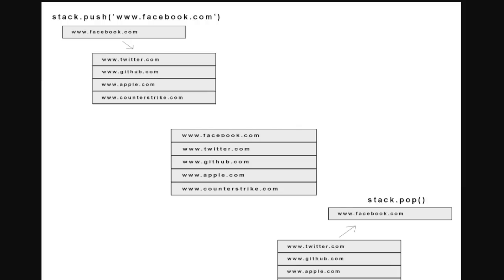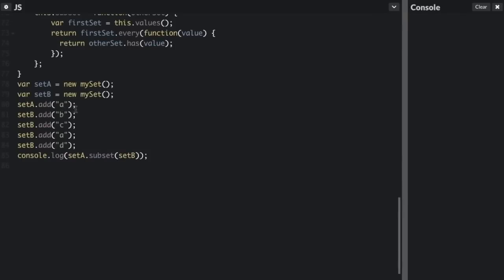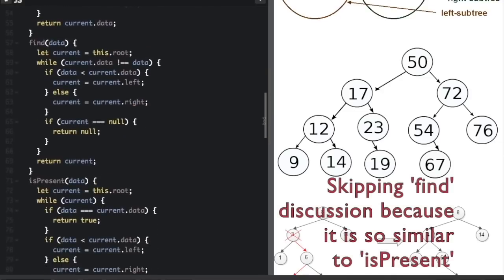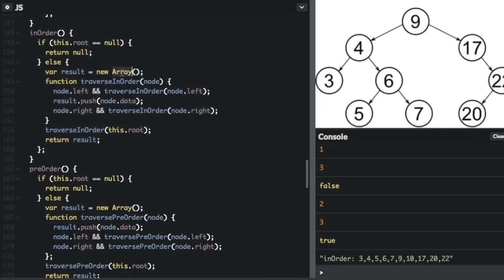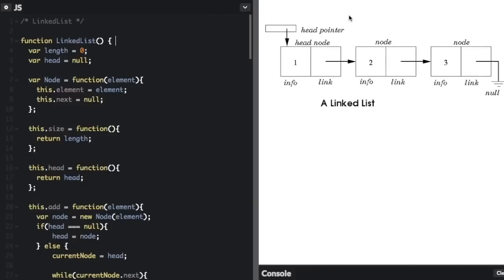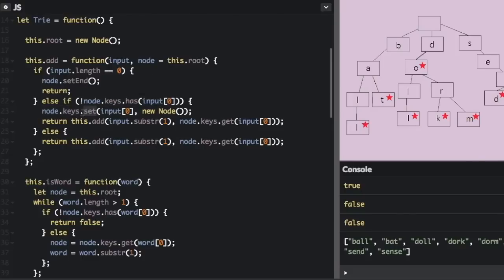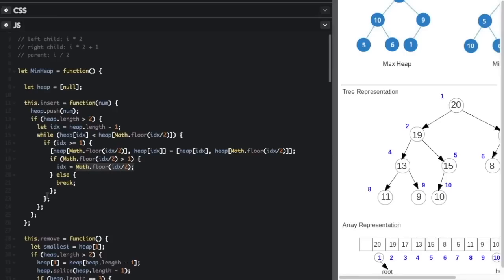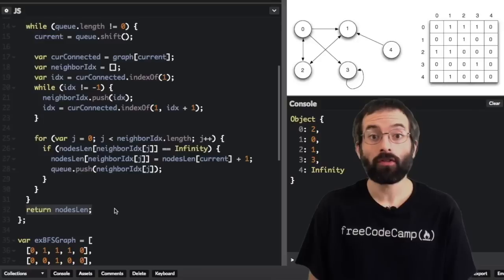Data Structures and Algorithms in JavaScript - Full Course for Beginners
Learn common data structures and algorithms in this tutorial course. You will learn the theory behind them, as well as how to program them in JavaScript.

❤️ Try interactive Algorithms courses we love, right in your browser (Made possible by a grant from our friends at Scrimba)

⌨️ Graphs: adjacency list, adjacency matrix, incidence matrix (1:42:07)